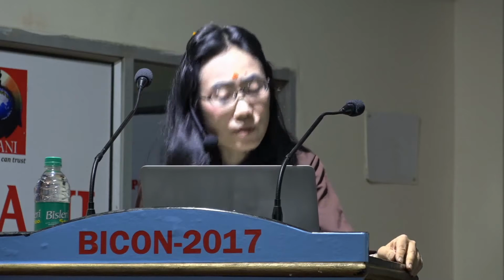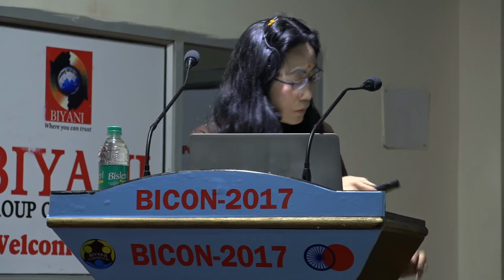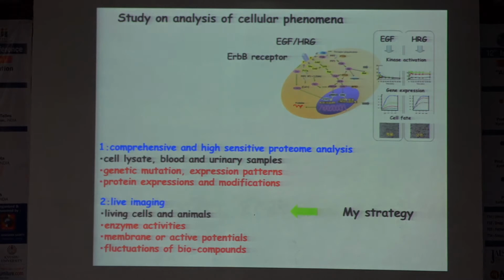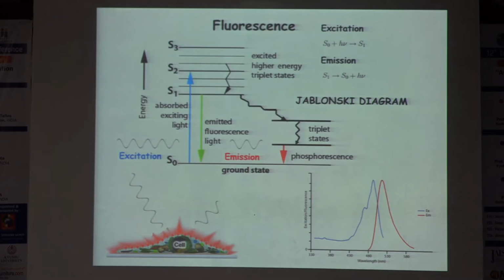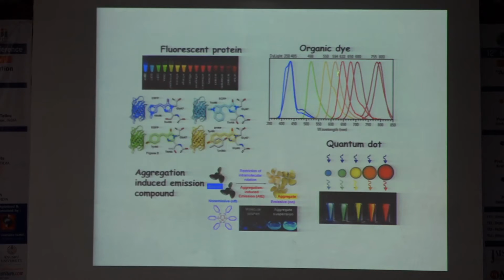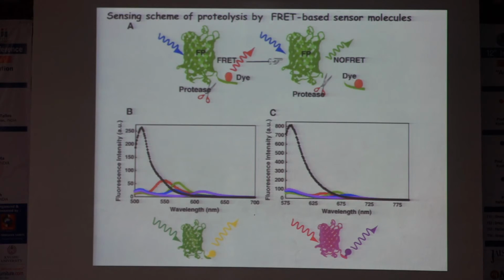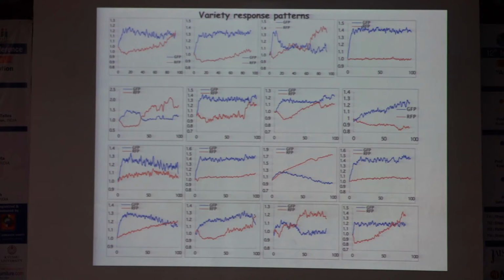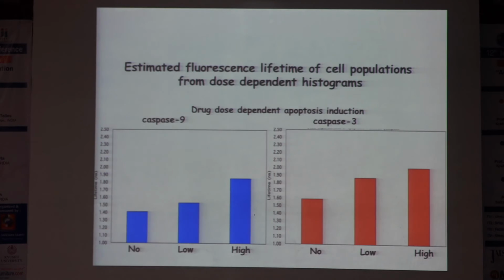Cellular Stress and Cell Death: How Death Signals Flow inside the cell by Prof. Miho Suzuki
Day Three - Invited Sessions  BICON 2017 | Biyani International Conference
Topic - Advances in Scientific Meditation and Stress Coping.

Best motivational videos
Top career counseling videos
Positivity videos
Motivational video in hindi
Motivational speech
Best Motivational speaker
Sanjay biyani videos
Gurukpo videos
Biyani tv videos
Dil ki baat
Aaj ki baat